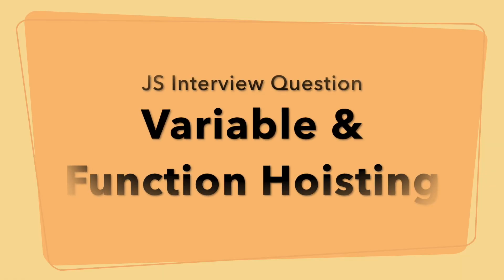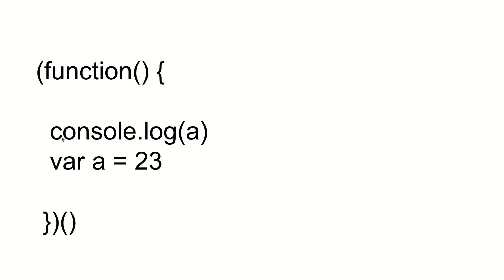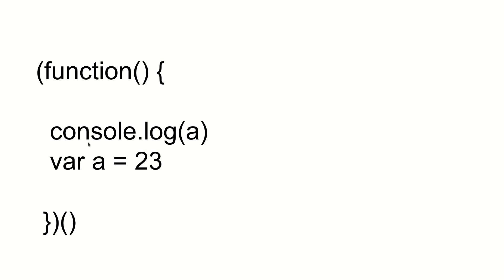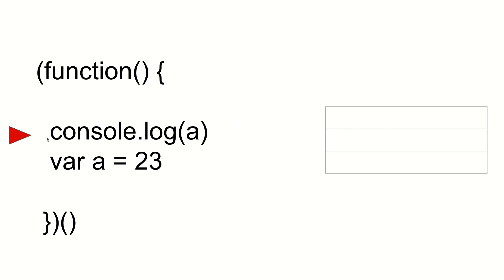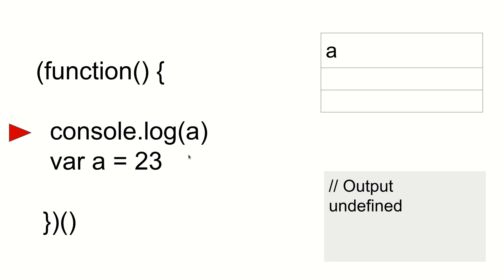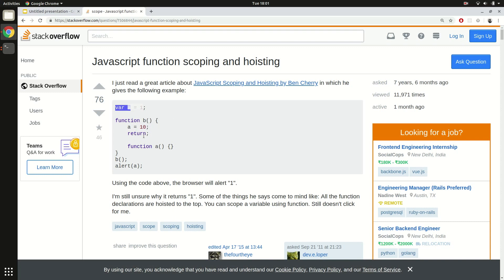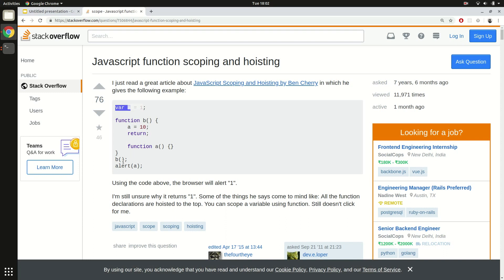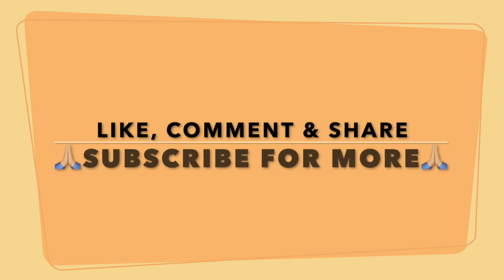Variable and Function Hoisting In JavaScript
This is a very important topic in JavaScript and a lot of interview questions can be framed around it. Hence it is advisable to understand variable and function hoisting in JavaScript properly.

Follow Rayn Studios on IGTV for more exclusive content 👉 @raynstudios